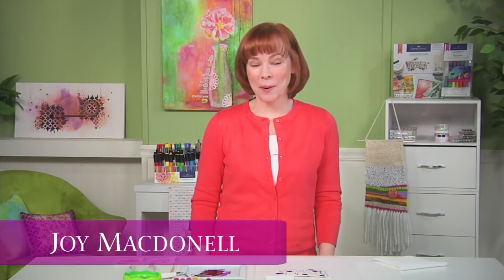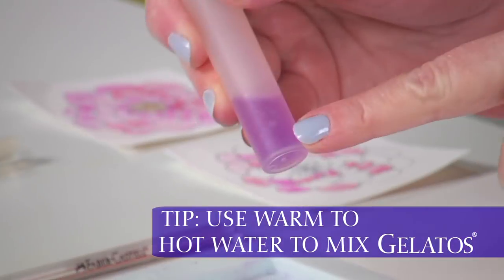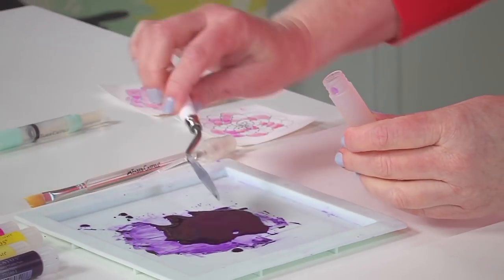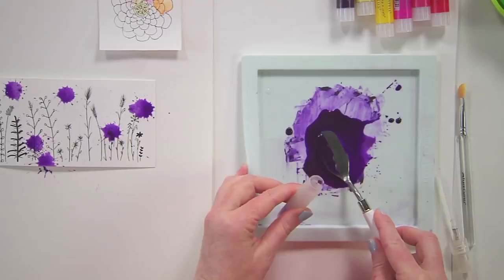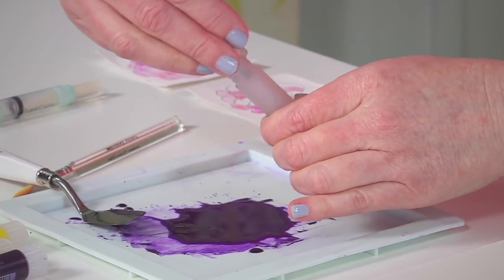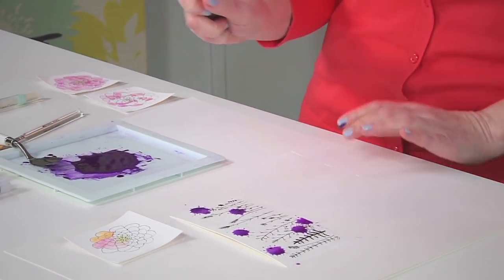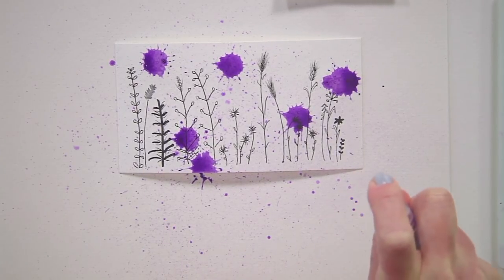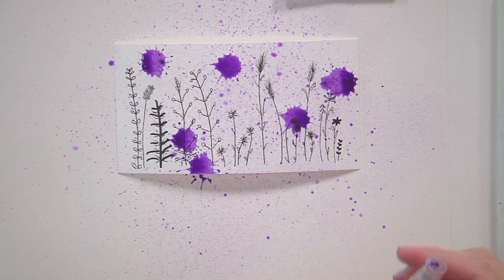Gelatos spray with Joy Macdonell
This super quick and easy technique gives you a fun splatter effect using Gelatos, water and a spray bottle!